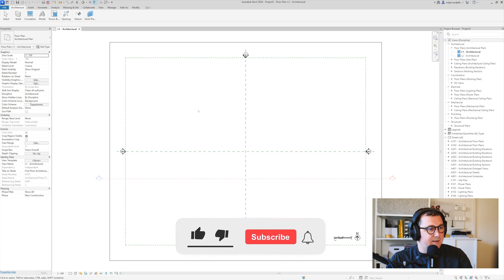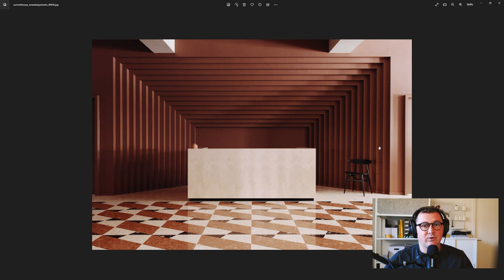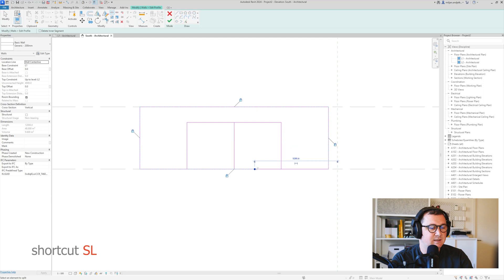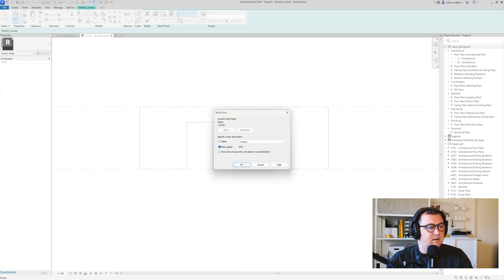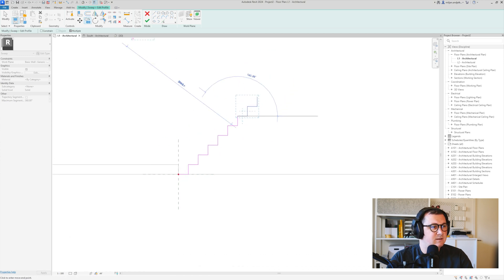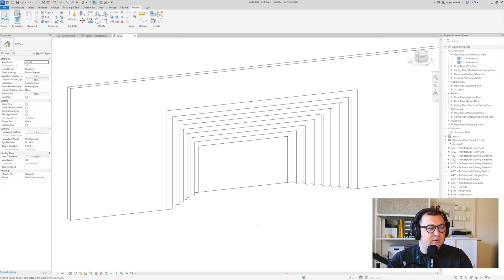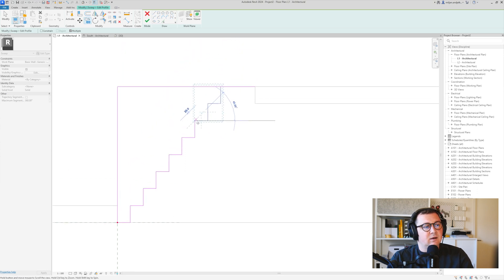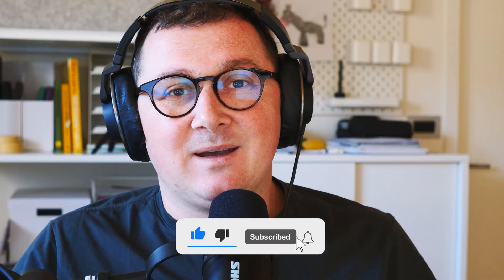Revit Interiors - Modeling Tips & Tricks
In this Revit tutorial I will show you how to model a wall with specific shape using Model In Place tool in Revit. I will be following interior design of reception like it's done on Summit House in London, designed by Note Design Studio from Stockholm. You will learn how to create a niche in a wall without using a wall niche or void elements. I will be using Model In-Place and sweep tool in Revit, will create 2D profile, and you will also see how quickly I can edit a profile.

I found inspiration at Dezeen and you can see more about this project in a link bellow